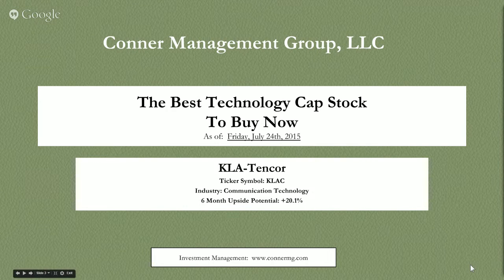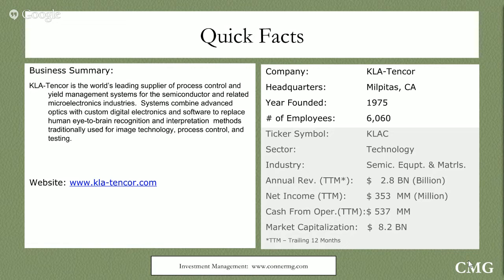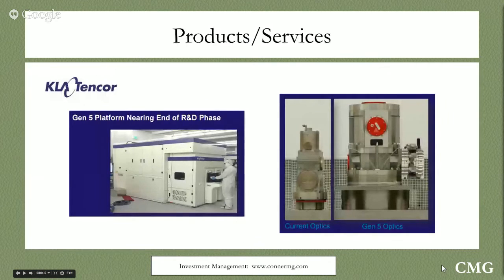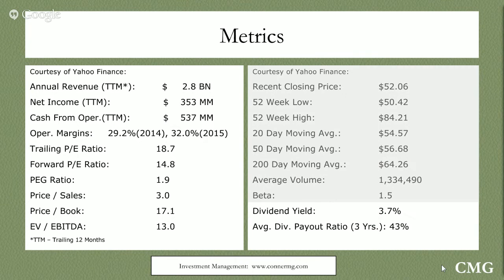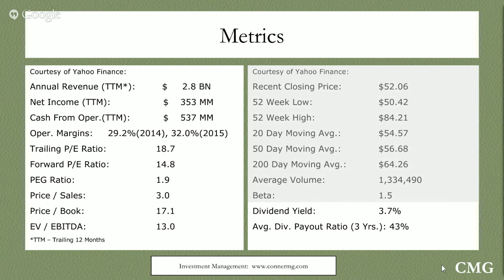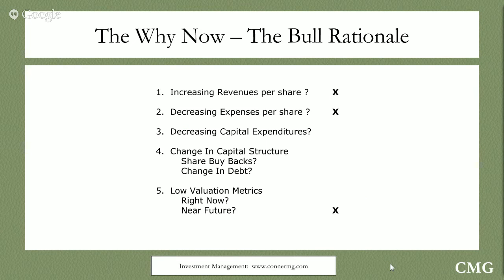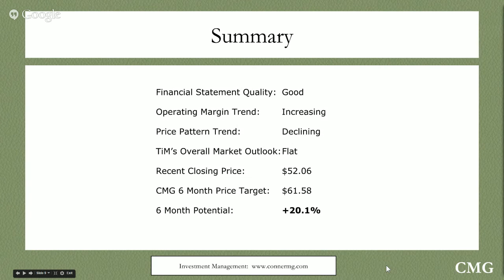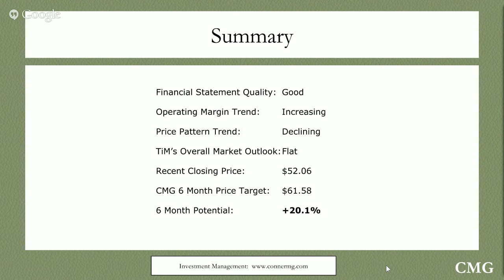The Best Technology Stock To Buy Now, July 2015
We review an undervalued stock in the technology industry. The name of the stock is KLA-Tencor (Ticker Symbol KLAC).